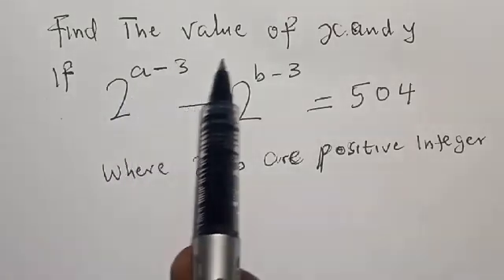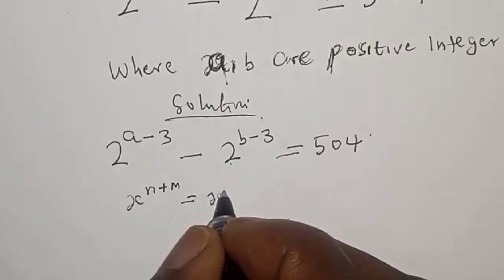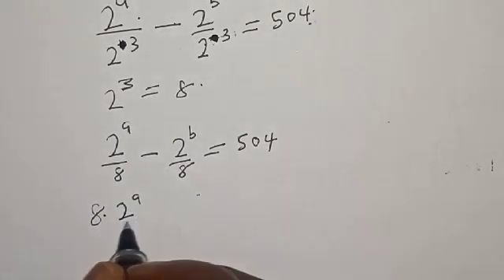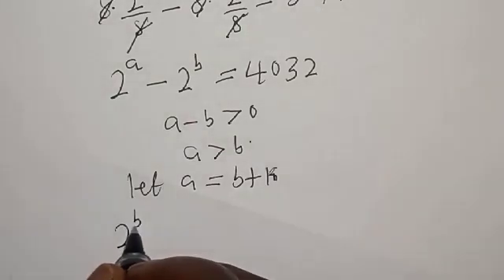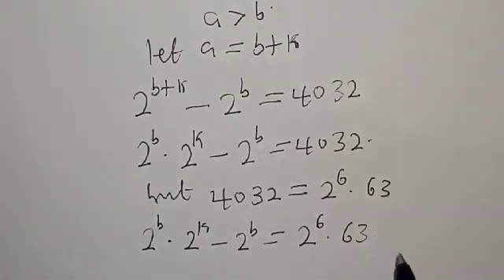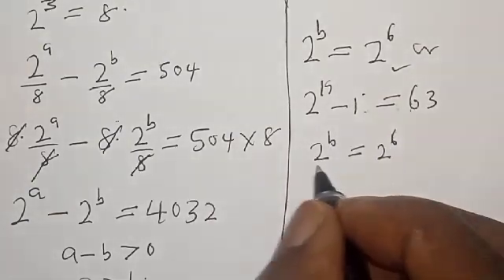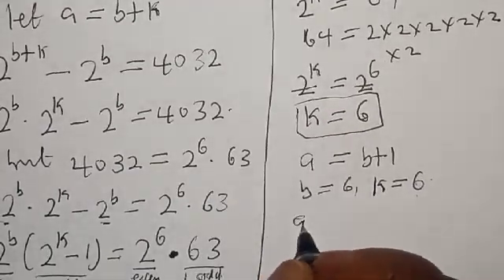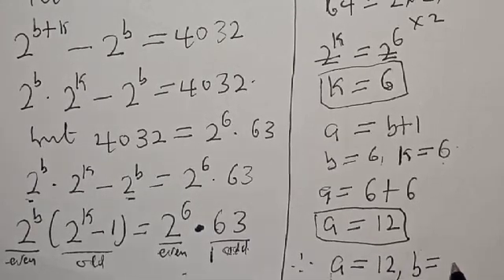👍Math Olympiad Problem 2^a-3-2^b-3=504 | Learn This Quick Method | Find The Integer Value Of x & y.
In This video, you will learn the fast trick for solving 2^a-3-2^b-3=504 . These are math Olympiad problem, a nice algebra question.